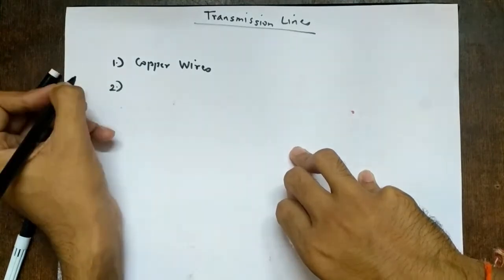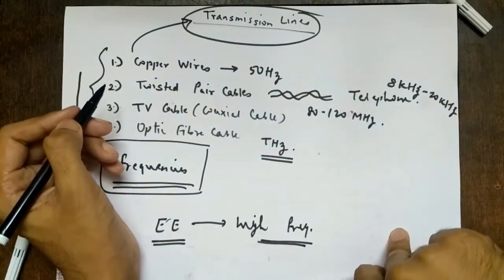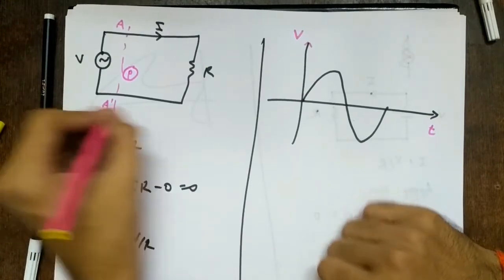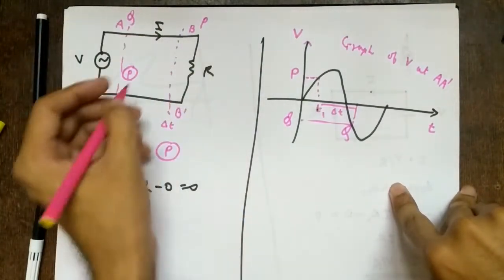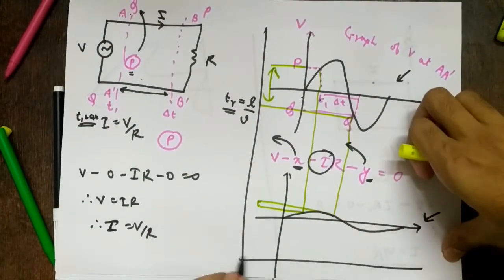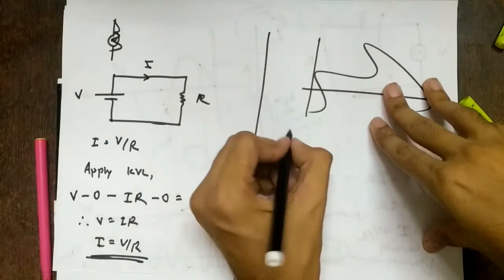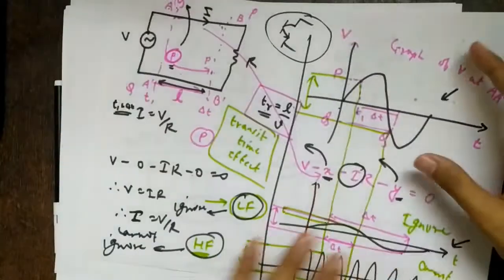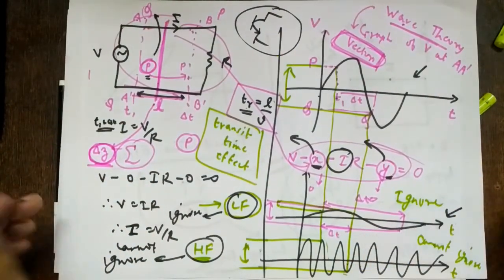Transmission Lines | Transit Time Effect